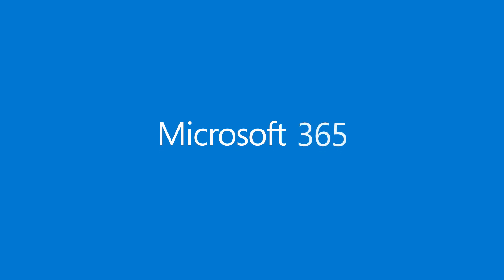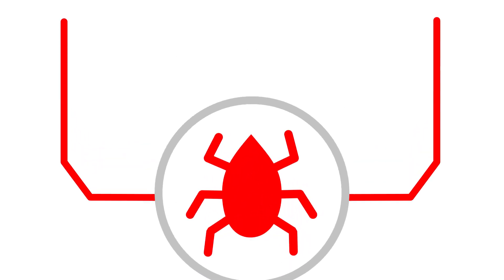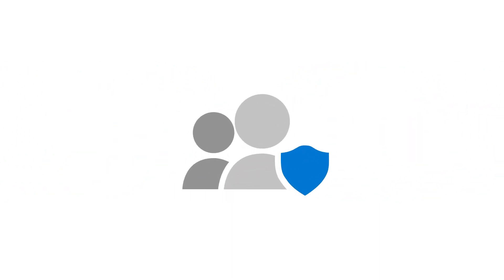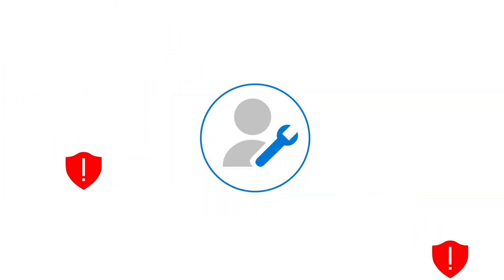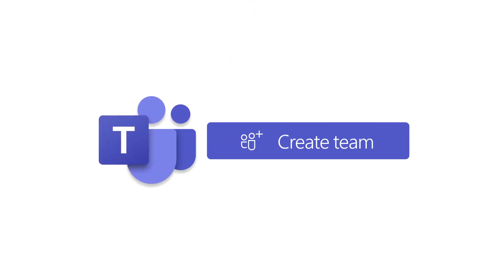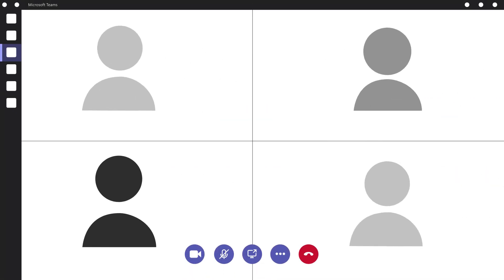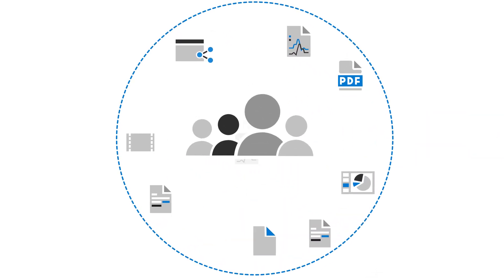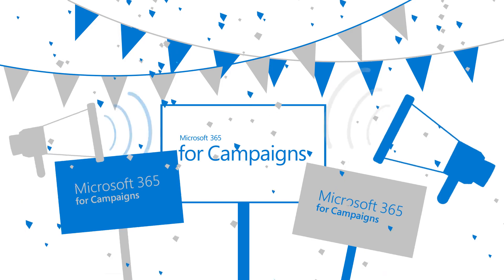Get started with Microsoft 365 for Campaigns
Microsoft 365 for Campaigns is designed to bring the advanced security capabilities of our Microsoft 365 Business offering to all federal political campaigns and national party committees in the United States.

This powerful new tool brings together the world-class productivity of Office 365, Windows 10, and Enterprise Mobility and Security with new collaboration solutions like Microsoft Teams. Regardless of level of technical experience, these solutions offer comprehensive email, filesharing, collaboration, cloud storage, and conference calling solutions with easy-to-configure intelligent security and device management capabilities to help safeguard your organization.